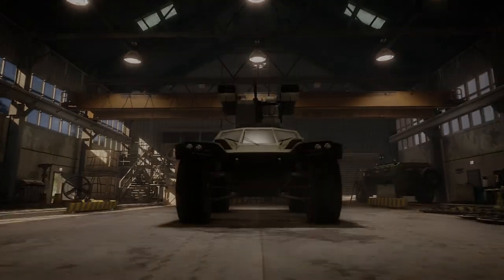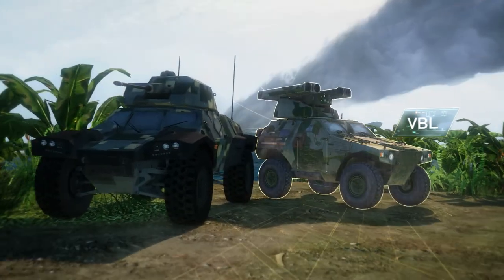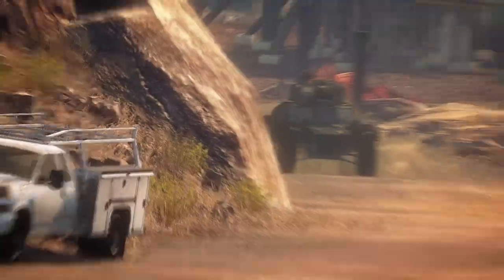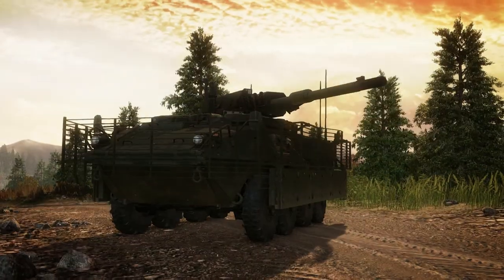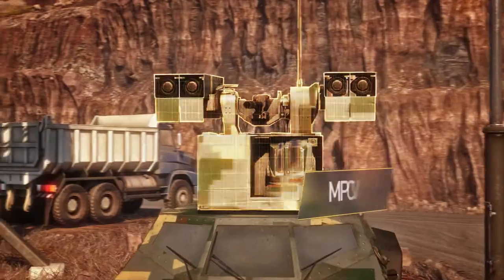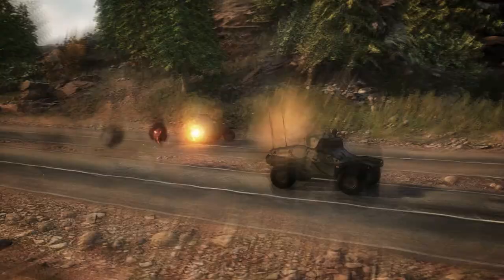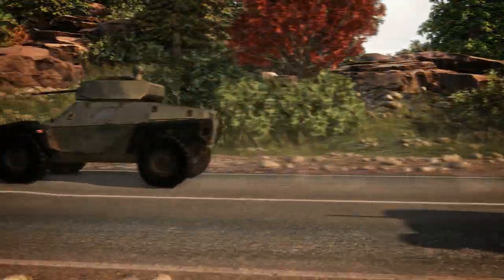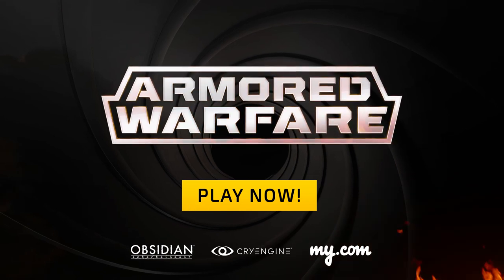Armored Warfare - Panhard CRAB Trailer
The CRAB is one of the most popular vehicles in Armored Warfare and, currently, one of the best scouts in the game.

Developed by Panhard to replace the VBL AFV, its prototype was unveiled in 2014 along with its heavier sibling, the SPHINX, which will also appear in Armored Warfare, as a Tier 10 Armored Fighting Vehicle.